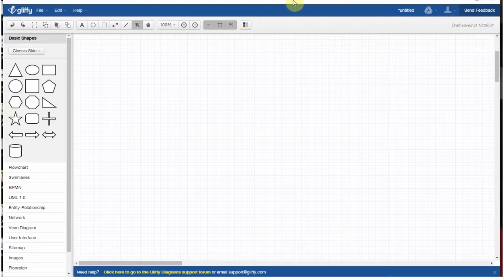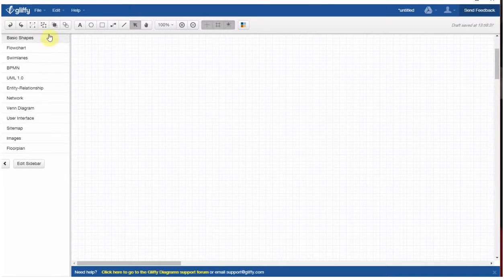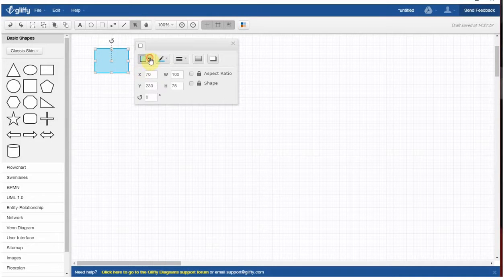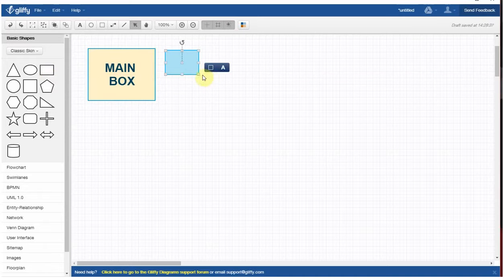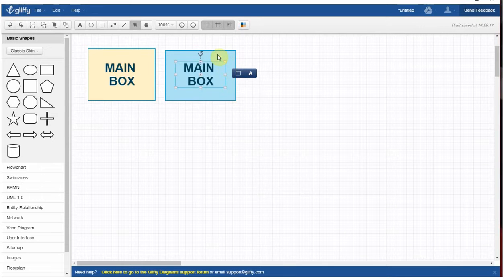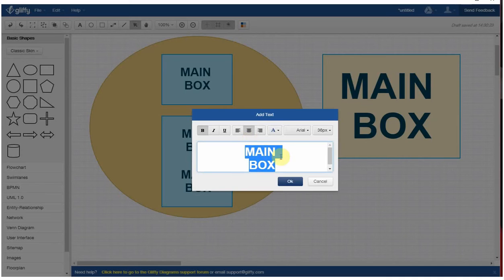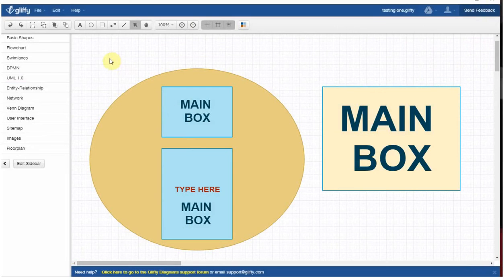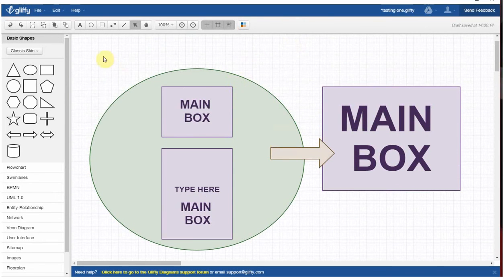How to use free mindmap software gliffy.com download on chrome for free or app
and look for the download page links inside :) Kate

You should also grab my free training LEAD CANDY on how to get the most email optins to build your email list!

Hello Ambitious Content Creator!
Optin&Grow was created for people like you
who want more from their business,
more for their life and less work!